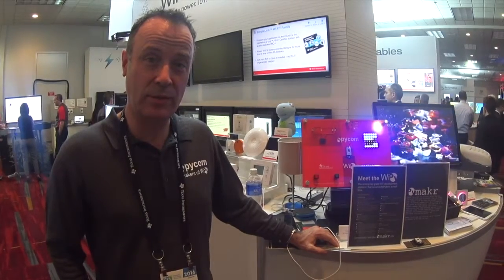Day 1 CES2016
This video is about Day 1 CES2016